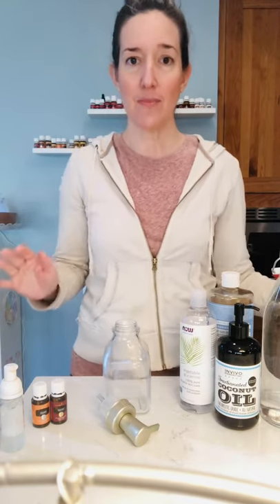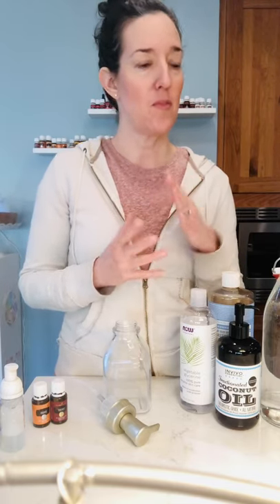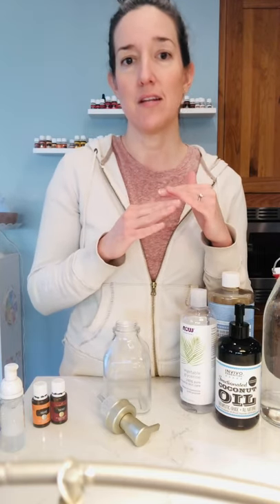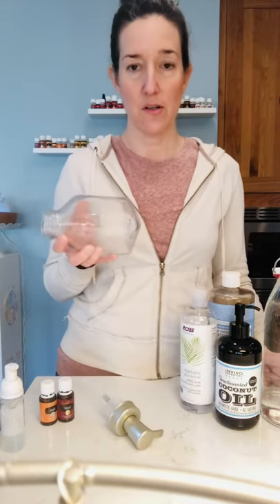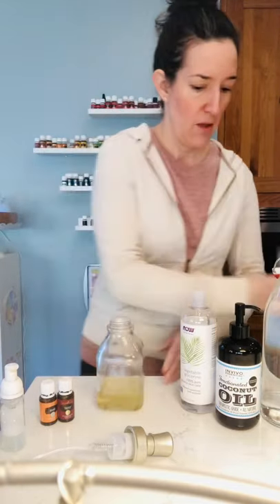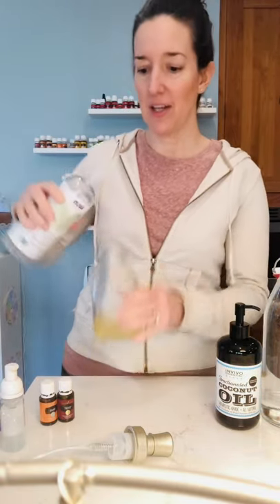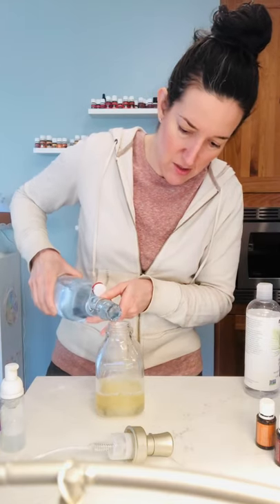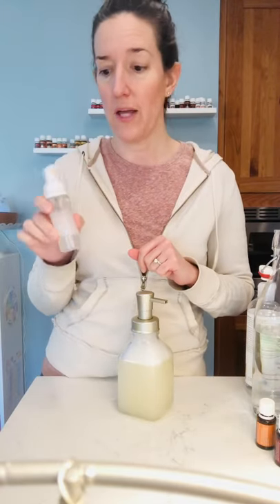DIY Moisturizing Foaming Hand Soap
The why & how of making your own eco-friendly, non-toxic, and affordable hand soap!